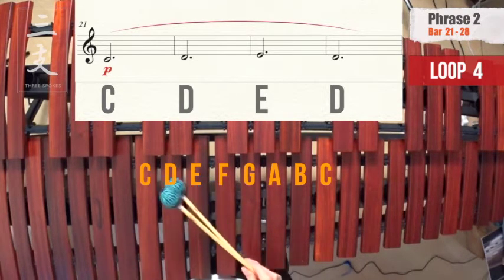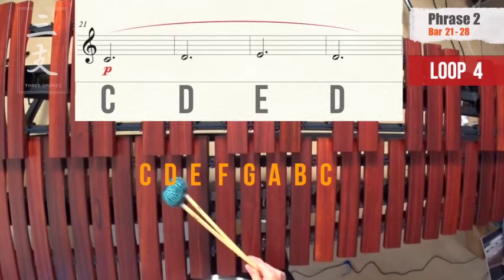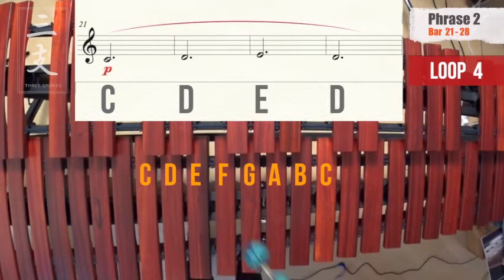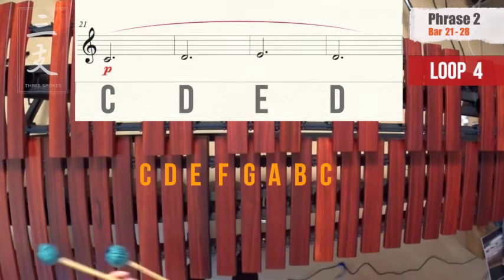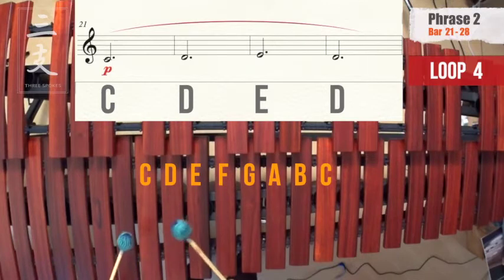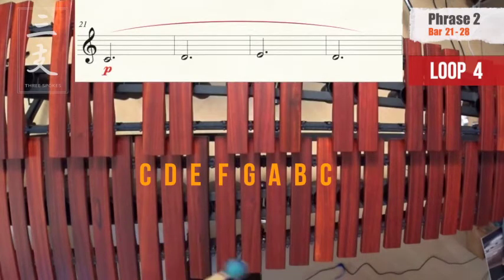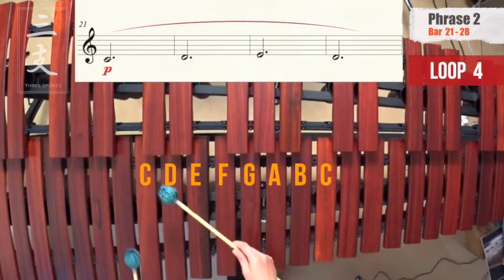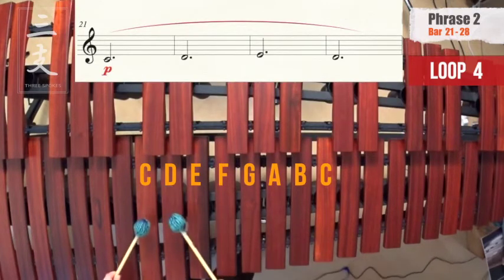TUNED Walking Along [EXPLAINED] part 2